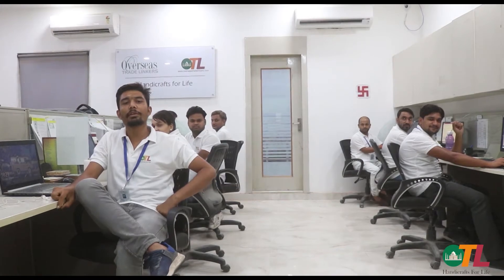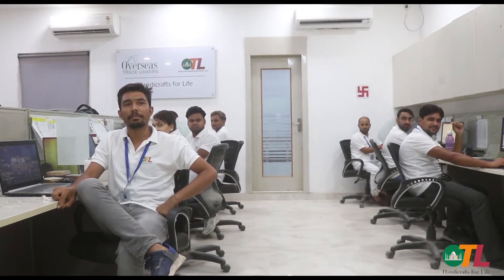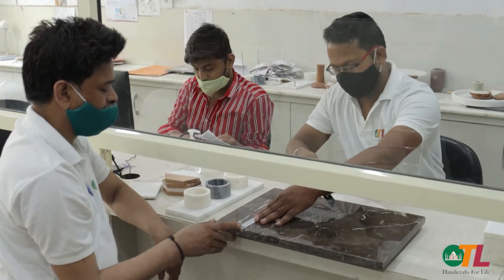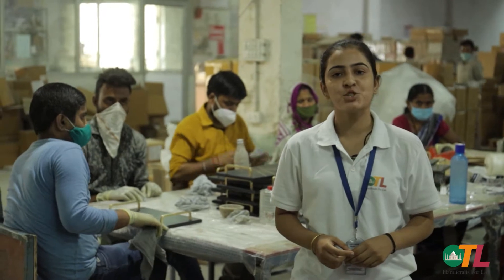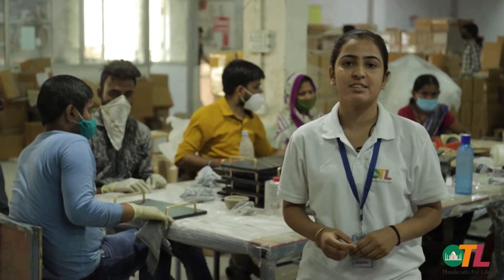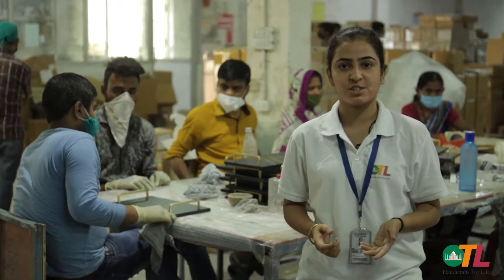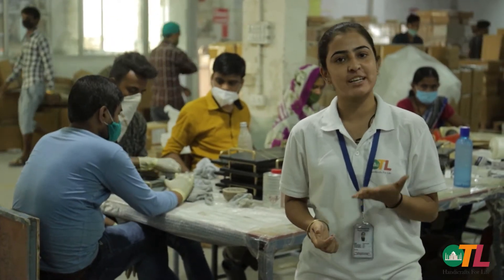Final OTL Factory Tour Video